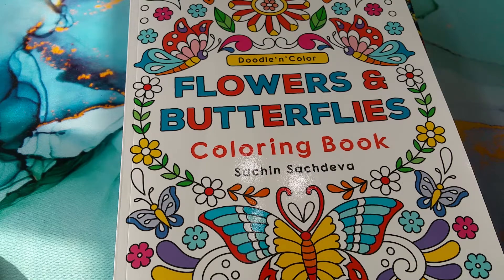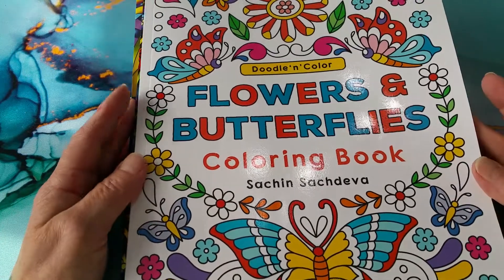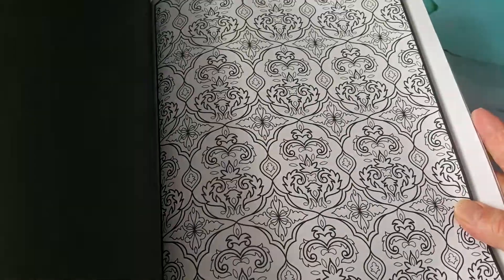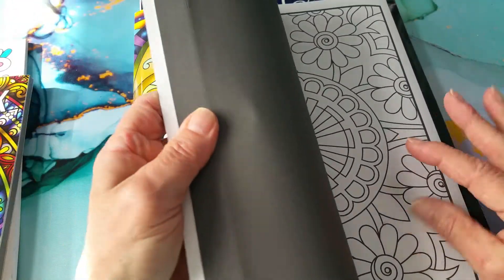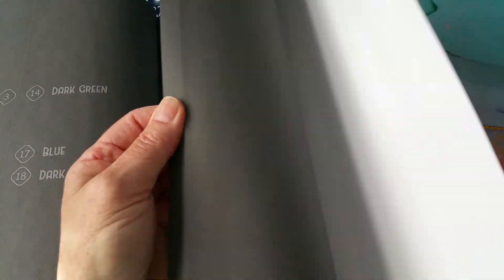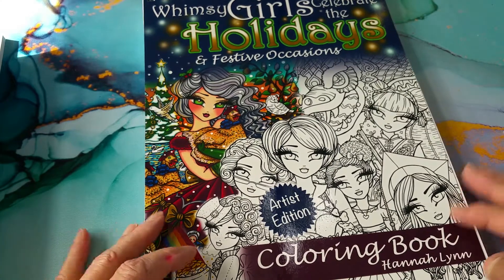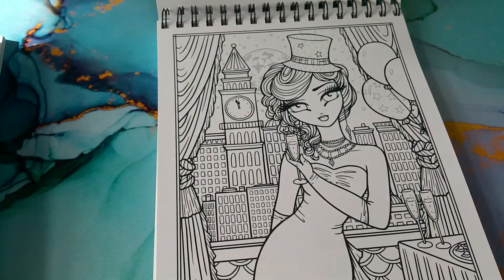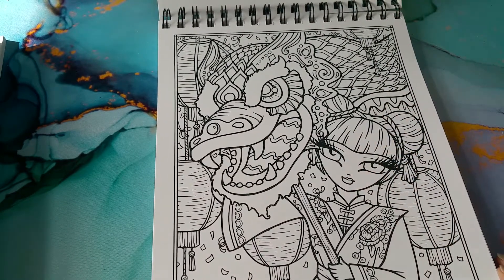Small adult coloring book haul.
Hi everyone. I received some coloring books today
videoed a small haul for you.